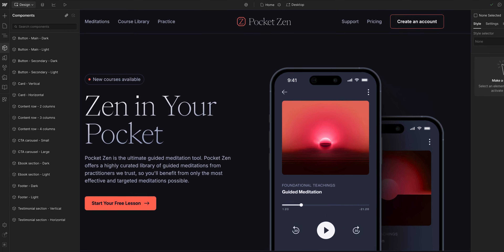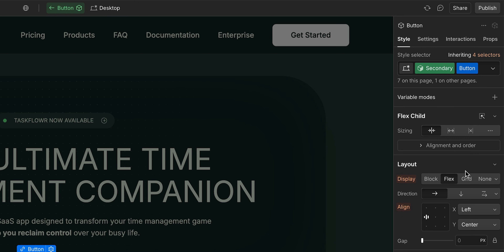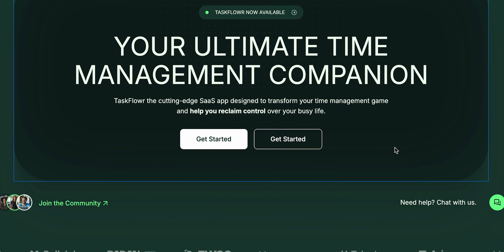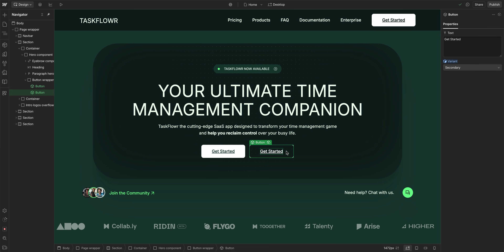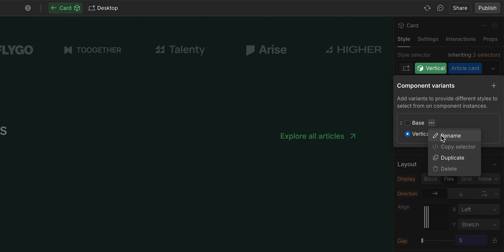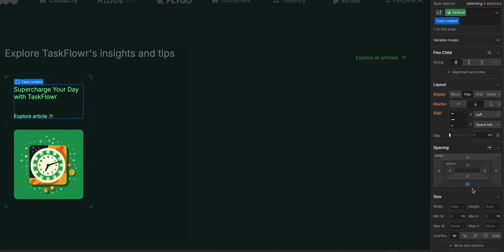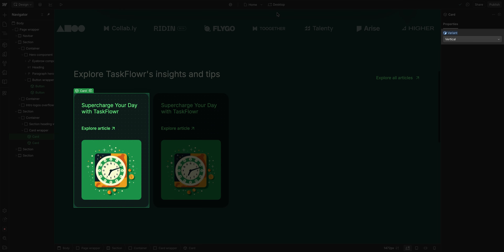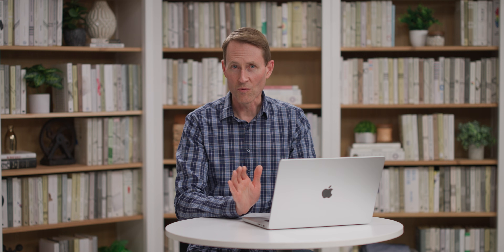Component variants for clean, flexible designs — Webflow tutorial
Component variants let you manage multiple design styles (like light/dark buttons or horizontal/vertical cards) — all within a single component. Instead of duplicating elements and cluttering your project with dozens of near-identical components, variants help you keep things clean, consistent, and efficient.

Whether you're collaborating with teammates or just want to future-proof your designs, component variants are a game-changer. Let’s dive in.